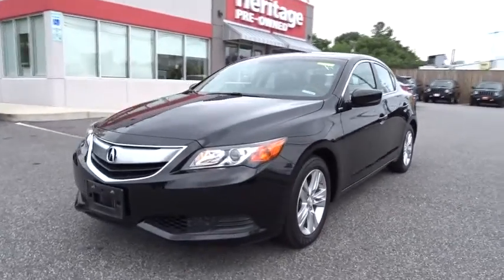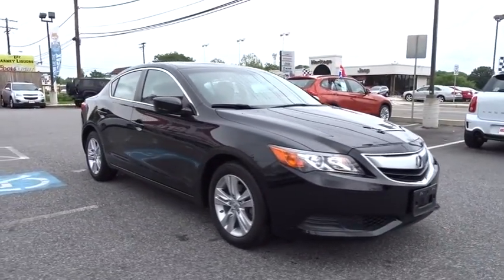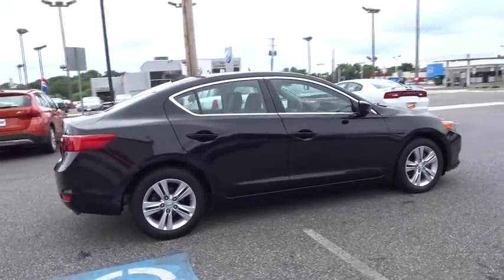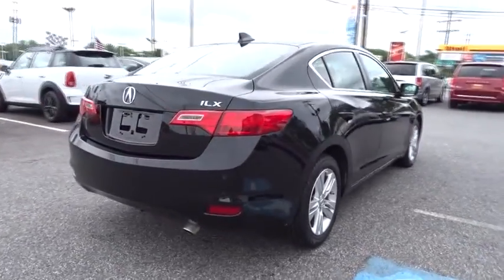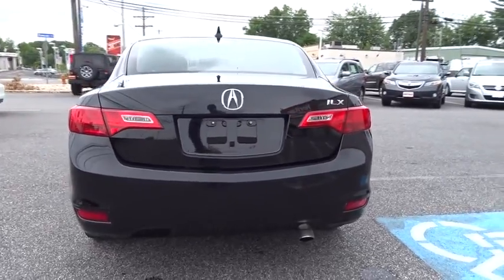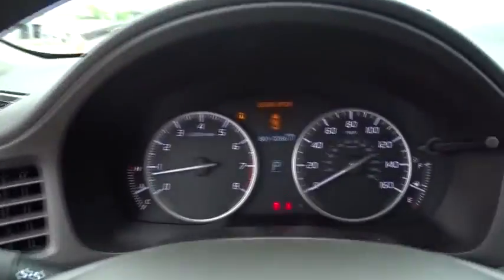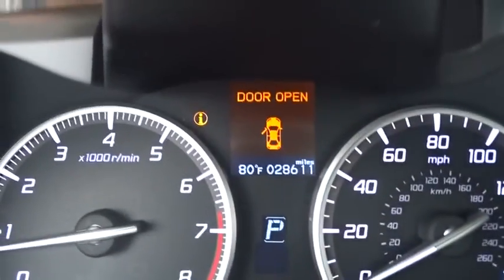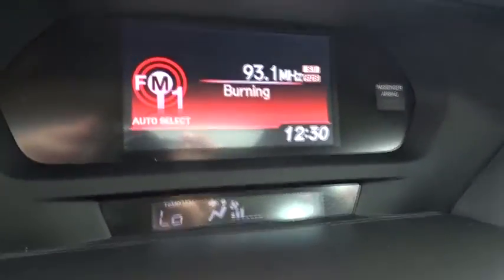2013 Acura ILX Baltimore, Glen Burnie, Owings Mills, Silver Spring, MD LU012184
2013 Acura ILX
Heritage Chrysler Dodge Jeep RAM Parkville: Servicing Baltimore, Maryland near Glen Burnie, Owings Mills, Silver Spring, MD.

Heritage CDJR Parkville
9219 Harford Rd

1-OWNER - CLEAN CARFAX - LOW MILEAGE - ILX - Previous owner purchased it brand new! Want to save some money? Get the NEW look for the used price on this one owner vehicle. Acura has established itself as a name associated with quality. This Acura ILX will get you where you need to go for many years to come. Unlike most of our Competitors, when purchasing a Previously Owned vehicle from Heritage, you will not encounter any hidden charges (i.E. Reconditioning Fees, additional Maryland State Inspection costs or Freight Fees.) The only additional cost to our Internet Price is State Tax, Tags, License and $299 Dealer Processing Fee.